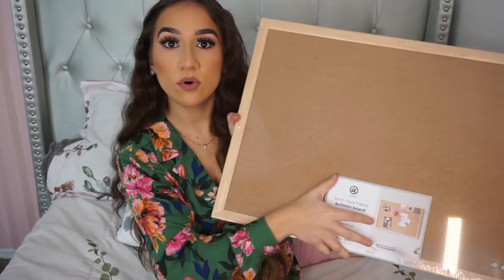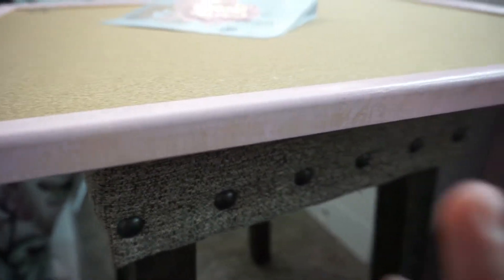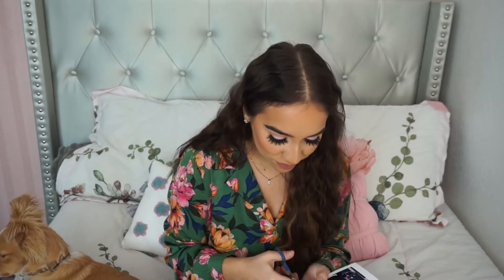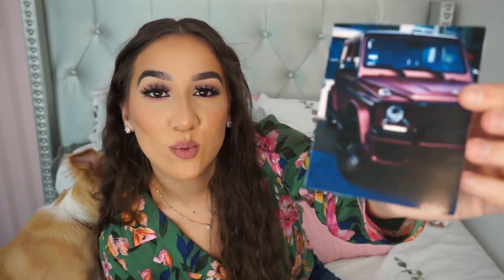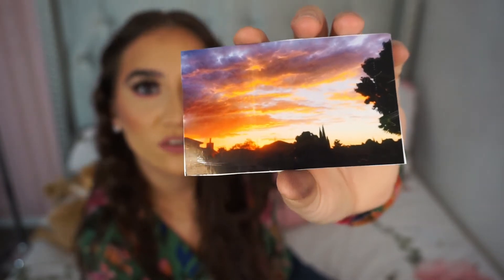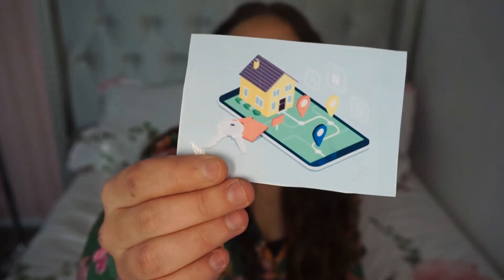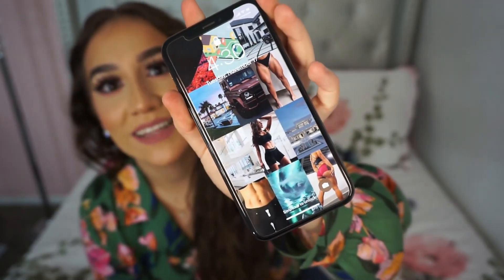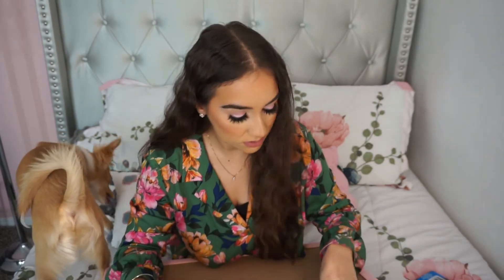I CREATED A VISION BOARD / DIY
I hope you all enjoyed this different video I created! Always remember you can get as far as you want, your only limit will always be YOURSELF! 💗

Things you'll need: Bulletin board, paint if preferred, photos, magazine cutouts.

Bulletin board